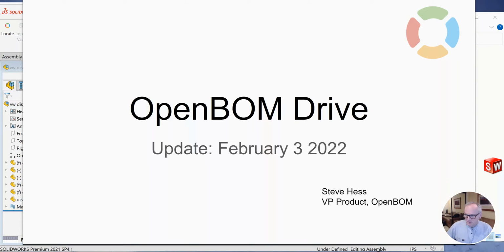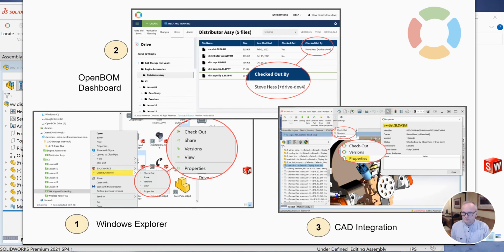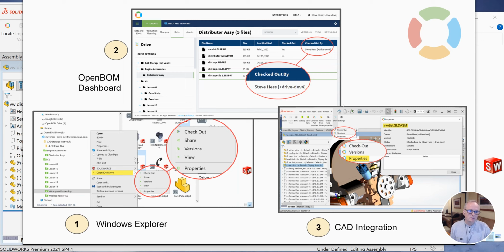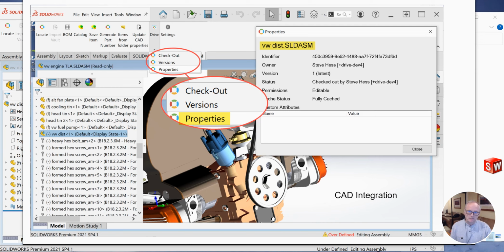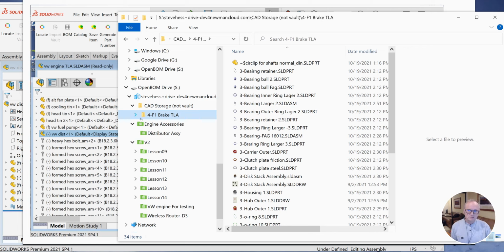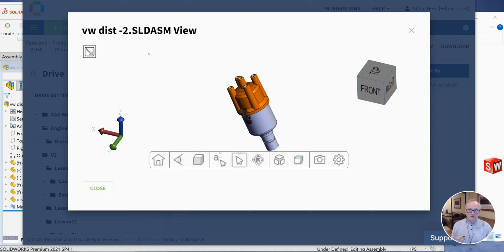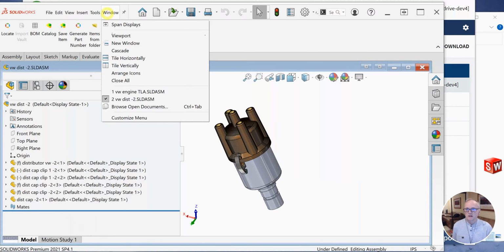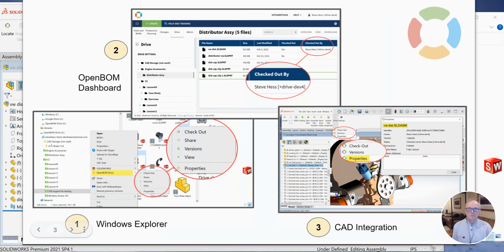What is OpenBOM - a review before the release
OpenBOM is coming from Beta to production next week. In this video, we provide a comprehensive review of OpenBOM Drive and go over the main parts and functions of OpenBOM Drive

1- File Explorer
2- Web dashboard
3- CAD add-in interface